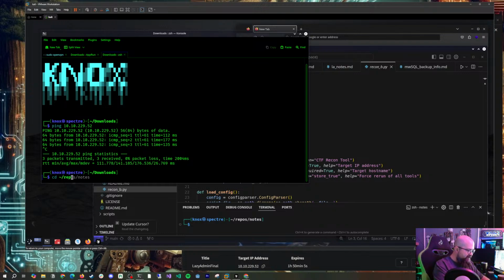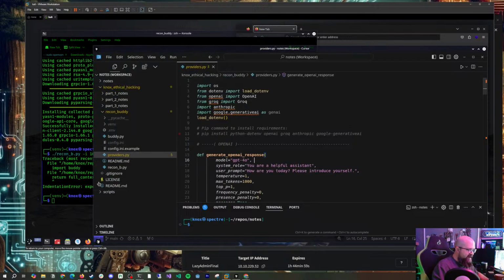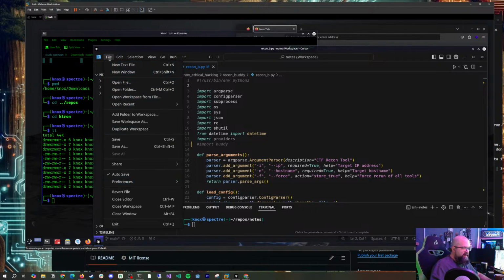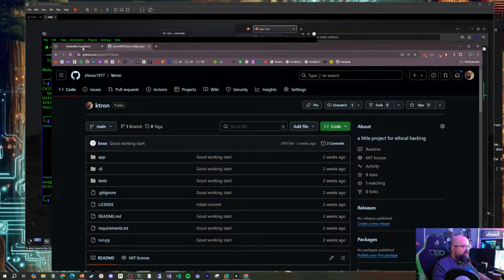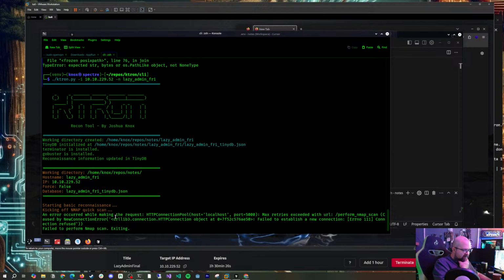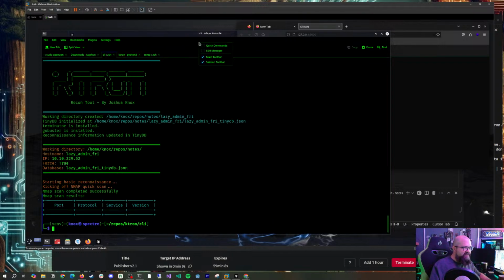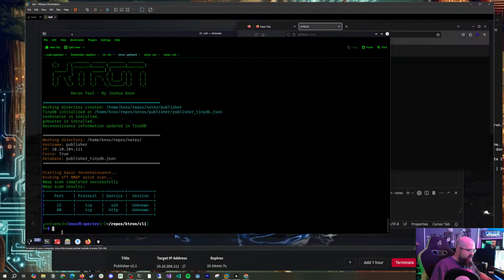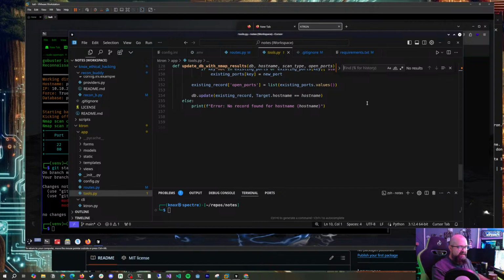Knox Ethical Hacking - LIVE Hacking/Coding - THM - Build Recon Tools, AI & LLM help (Claude, gpt-4o)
LIVE HACKING and CODING- Try Hack Me  - With the help of several AI tools.